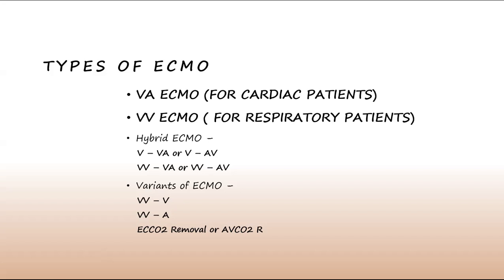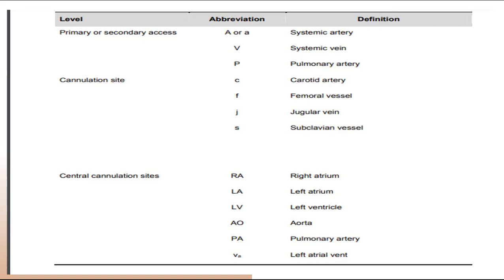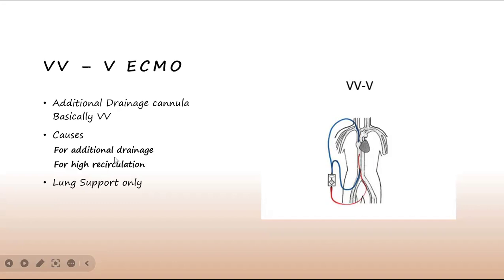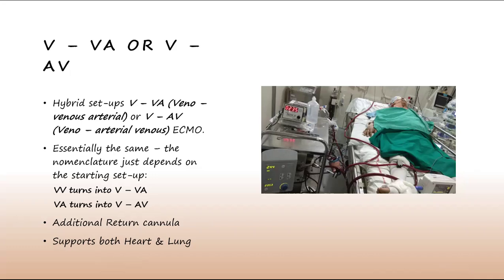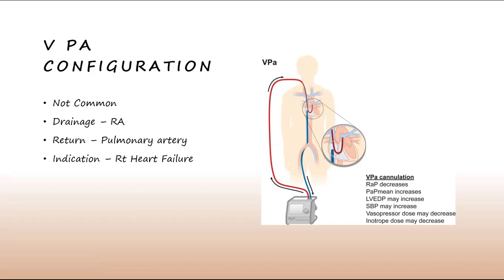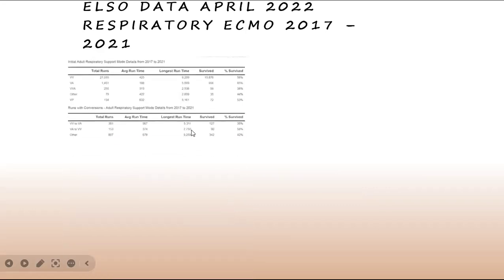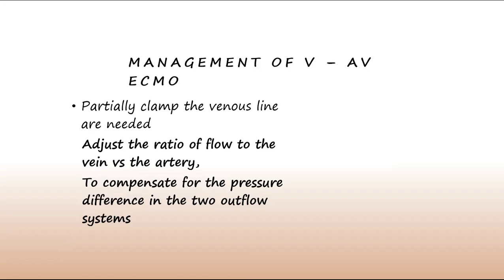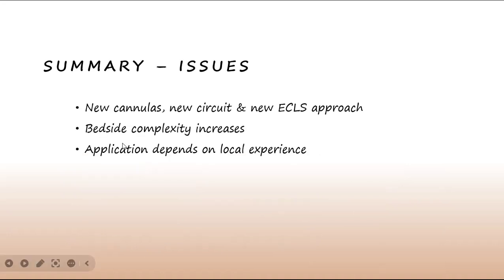06 Hybrid ECMO & Nomenclature By Dr Rakesh V ECMO INDIA OCT 2024 - Day 02